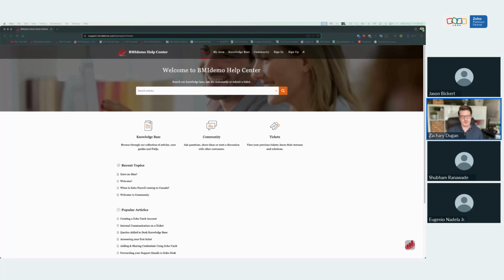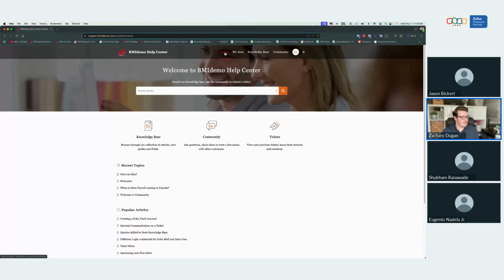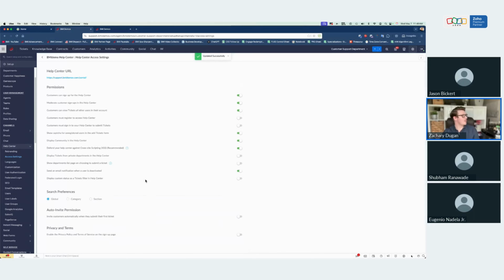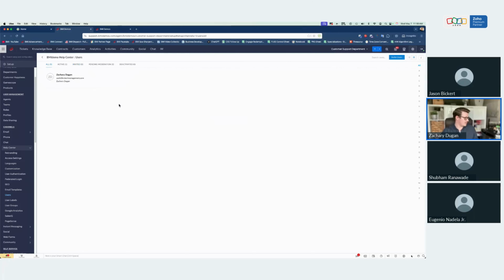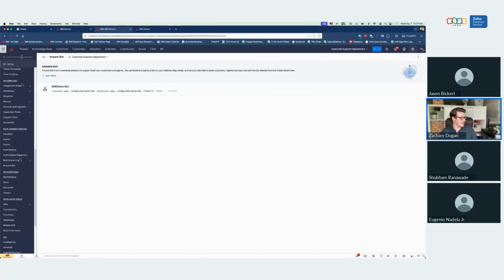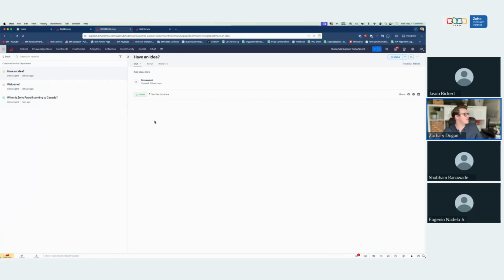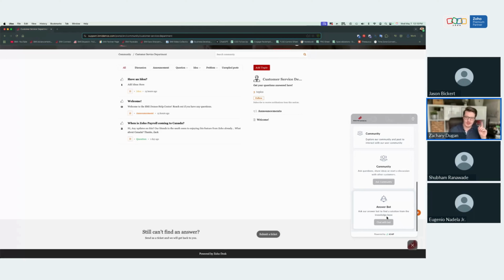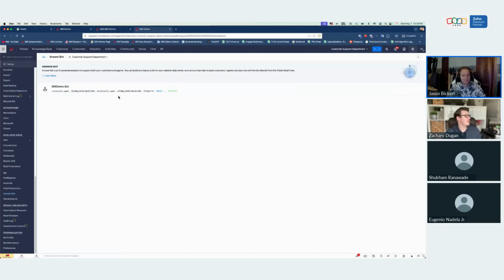Mastering the Zoho Desk Help Center | Full Tutorial on Portal Users, Answer Bot & Branding (2025)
🚀 Ready to elevate your customer support? Learn how to unlock the full potential of the Zoho Desk Help Center in this expert-led webinar.
This Help Center is more than just a FAQ section — it's a 24/7 self-service solution that reduces support tickets and empowers your customers.
In this comprehensive session, our in-house Zoho Desk expert shows you how to:
✔️ Manage and control portal user access
 🤖 Set up a smart, self-service Answer Bot
 🎨 Customize the Help Center layout and branding
 📚 Build and structure an SEO-optimized Knowledge Base
 💬 Create a seamless support system with Community and Tickets modules
 🎙️ Hosted by: Bickert Management Inc., a Zoho Premium Partner